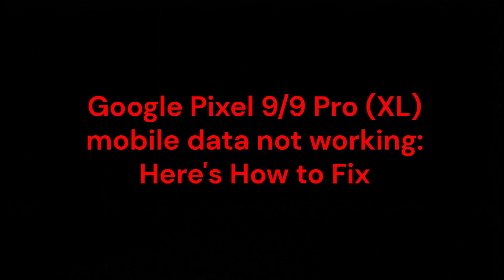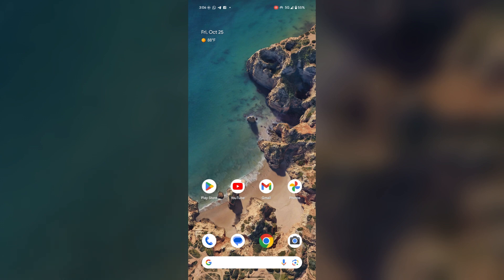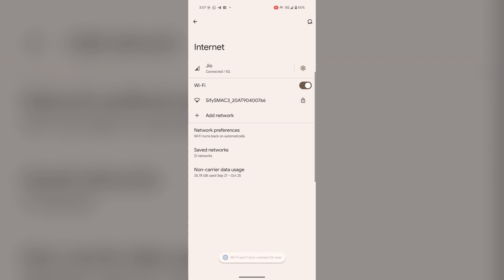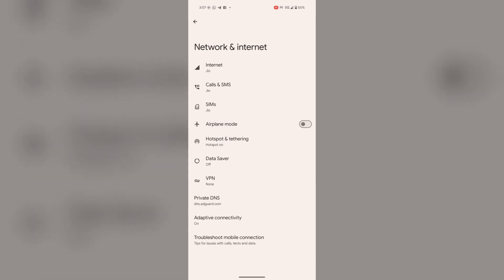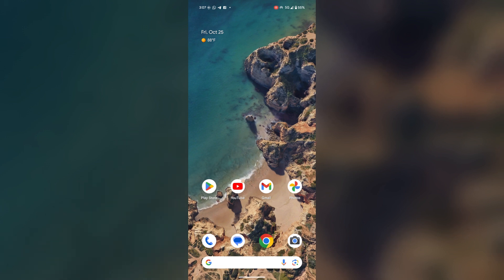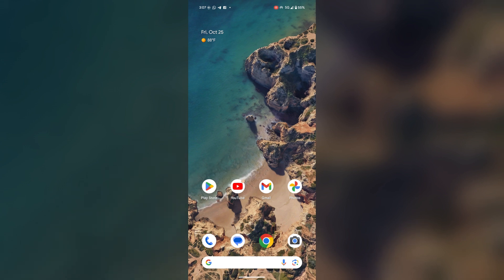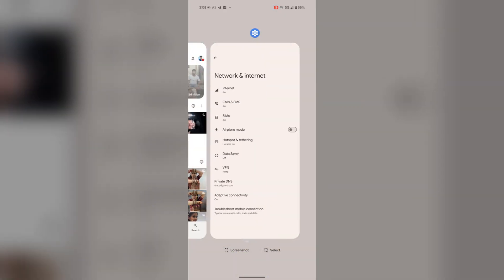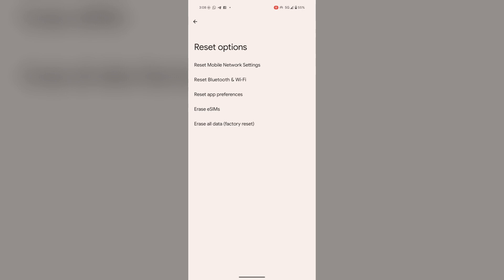Google Pixel 9/9 Pro (XL) Mobile Data Not Working: Here's How To Fix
In this informative video, we address the common issue of mobile data not functioning on the Google Pixel 9 and 9 Pro (XL) devices. We provide step-by-step troubleshooting methods to help you resolve this problem effectively. Whether you are experiencing connectivity issues or complete data loss, our guide will assist you in restoring your mobile data quickly and efficiently.

00:19 - Fix 1: Check Mobile Data
00:51 - Fix 2: Check Airplane Mode
01:18 - Fix 3: Restart Your Device
01:39 - Fix 4: Reset Network Settings